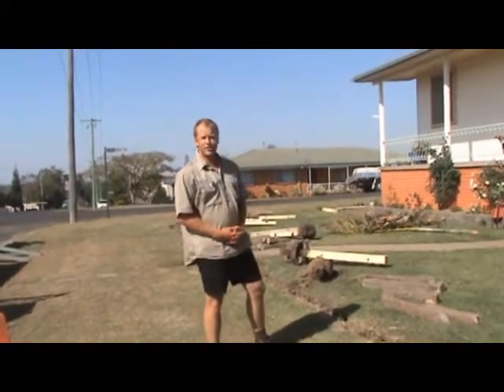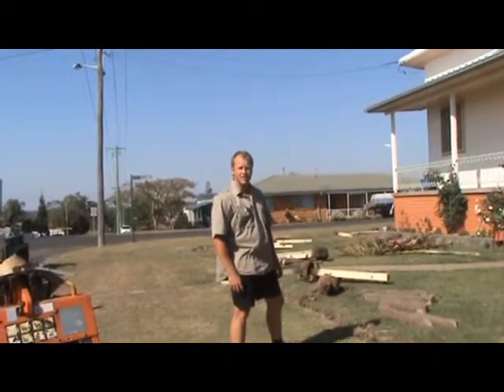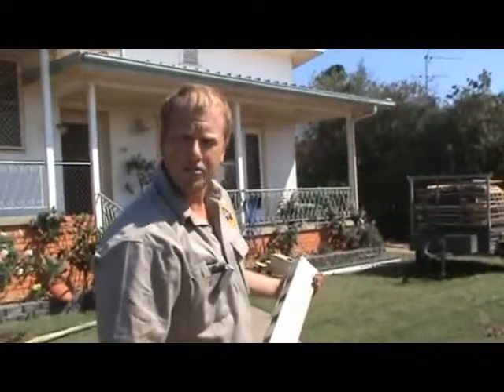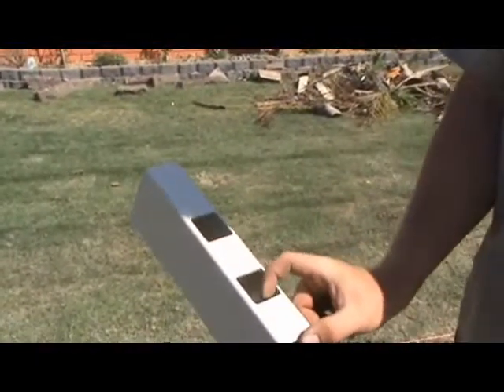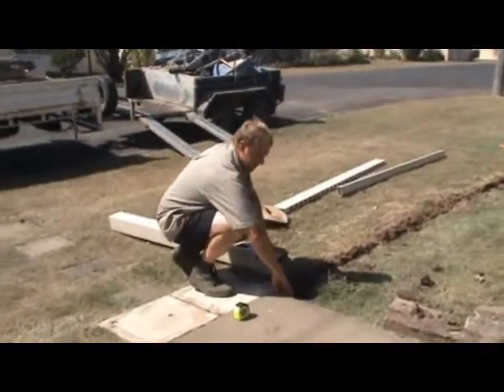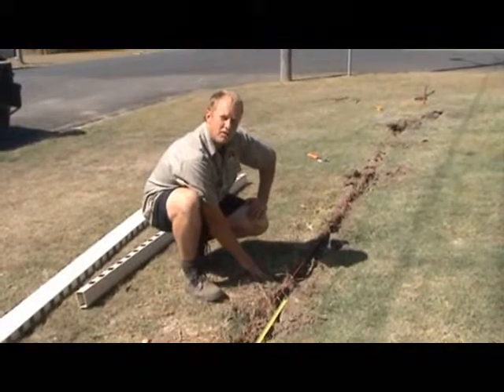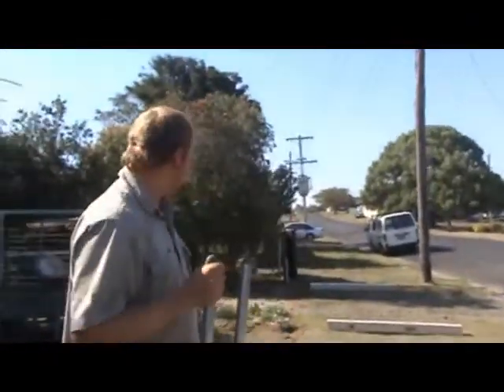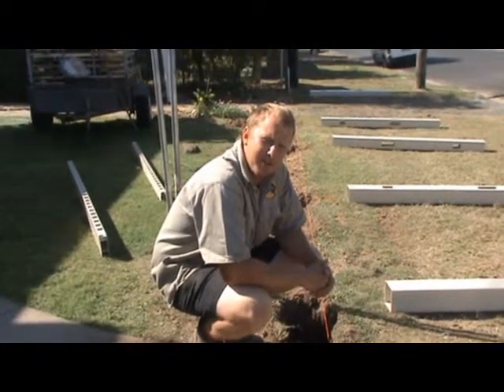PVC fence install #1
How to install a PVC fence